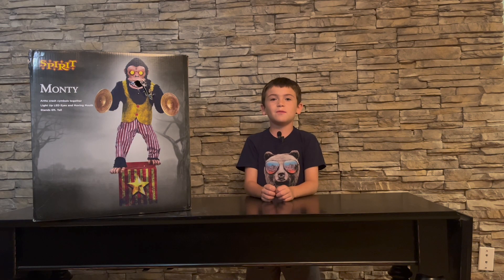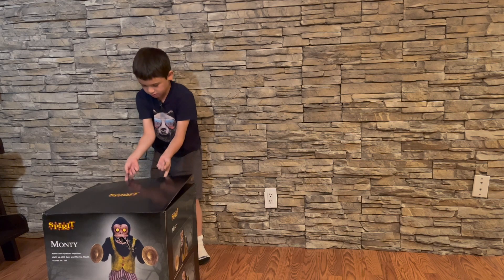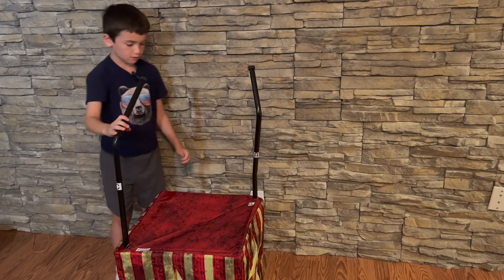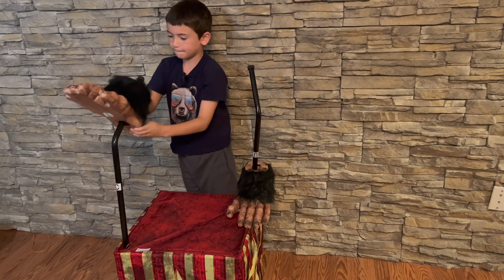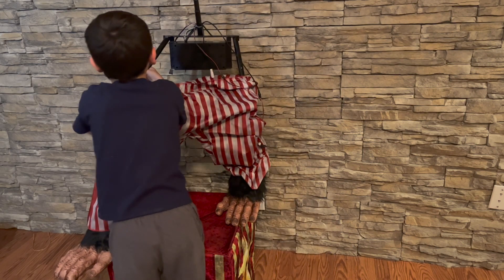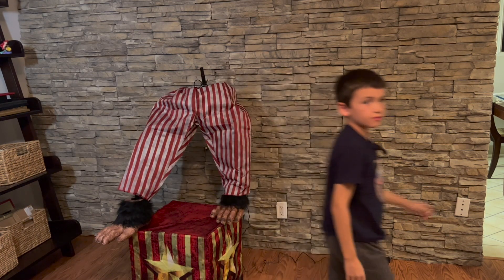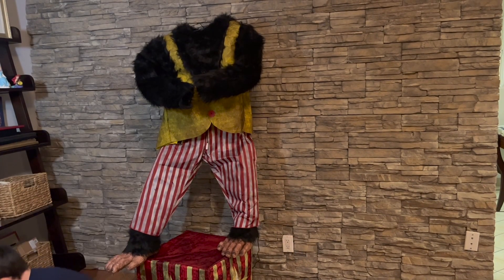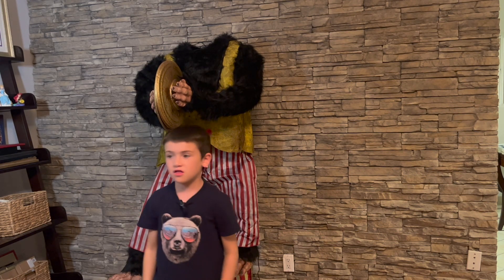Johnny Builds Monty Monkey from Spirit Halloween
Johnny Builds Monty Monkey from Spirit Halloween. Unbox and assemble.